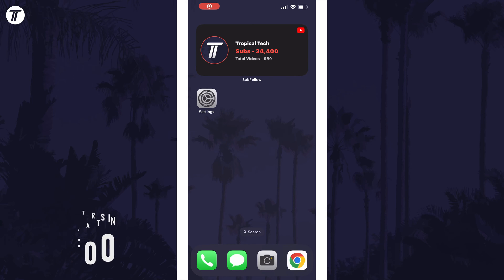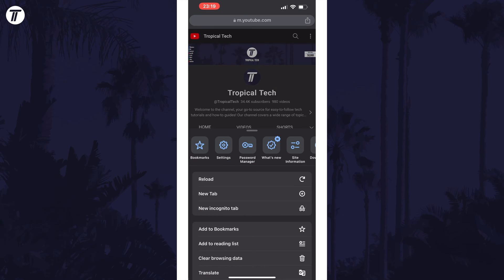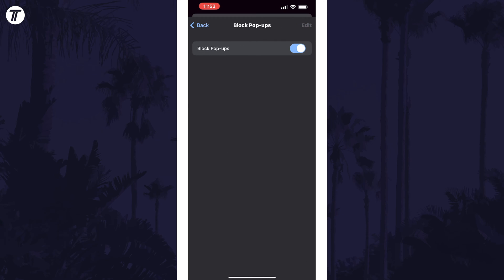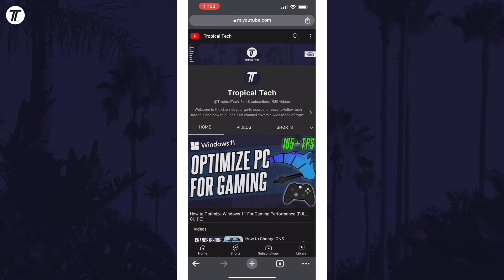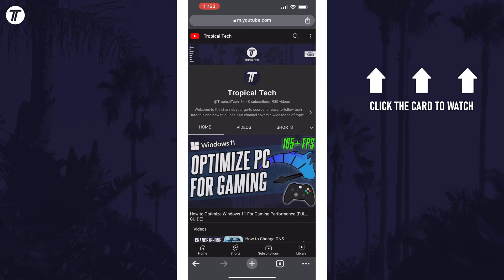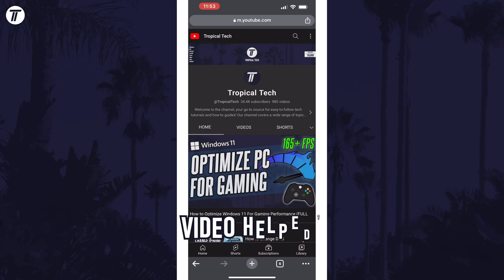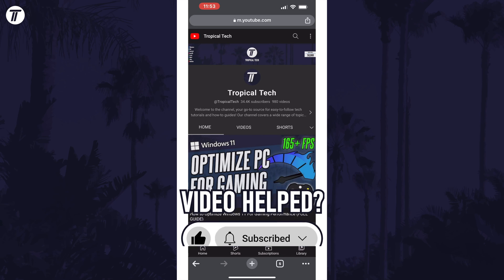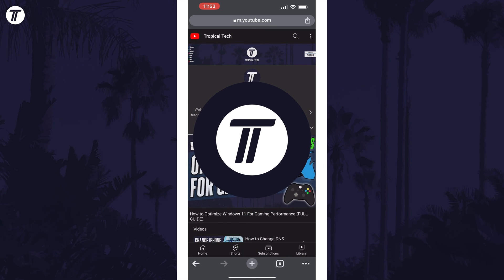How to Allow Pop ups in Chrome on iPhone & iPad (iOS)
Want to know how to allow pop ups in Chrome on iPhone or iPad in iOS? This video will show you how to allow pop ups in Google Chrome on iPhone. You might want to know how to enable pop ups in Chrome on iPhone if you require them to make websites work. Hopefully today's video helps show you how to turn on pop ups in Chrome on iPhone!